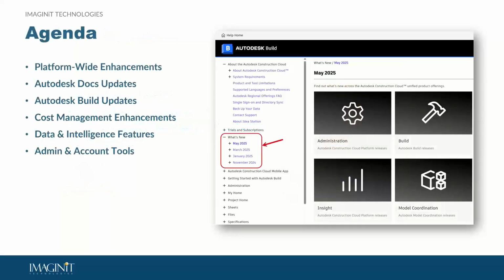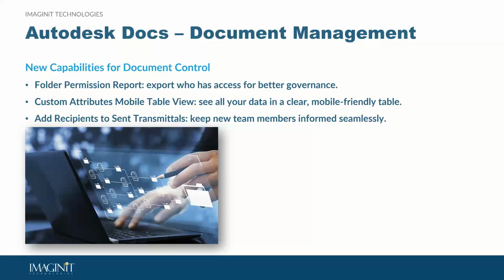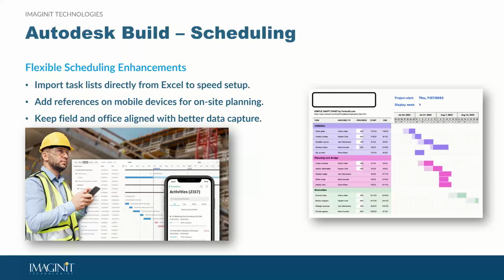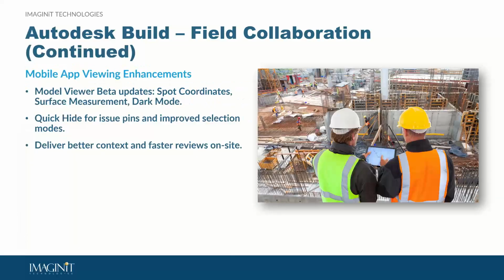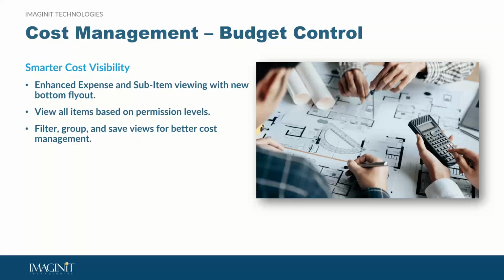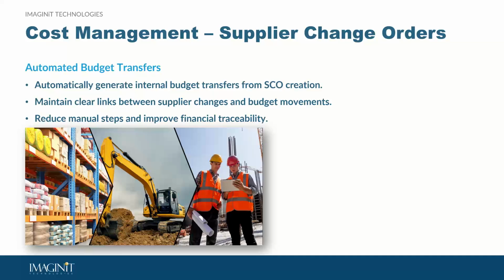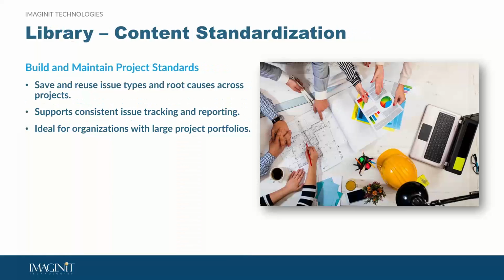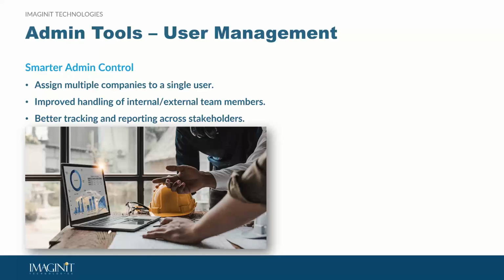What’s New in Autodesk Construction Cloud June 2025 Updates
35+ New Updates in Autodesk Construction Cloud, BIM Collaborate & Build

Autodesk has launched over 35 updates across Construction Cloud, BIM Collaborate, and Build—designed to help construction teams work smarter and faster. From upgraded admin controls to improved mobile tools, these new features boost productivity, enhance safety, and improve project visibility.

IMAGINiT expert Alan DeLuce walks through the latest tools and shows you how to get the most out of them.

Whether you're managing data, working in the field, or coordinating across teams, there’s something new here for you.

Watch now to stay ahead of the curve.